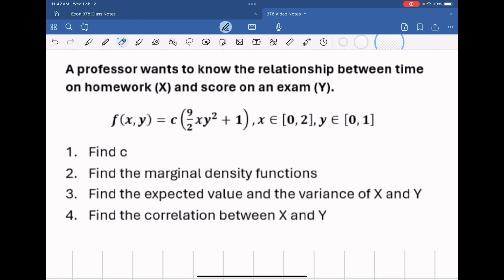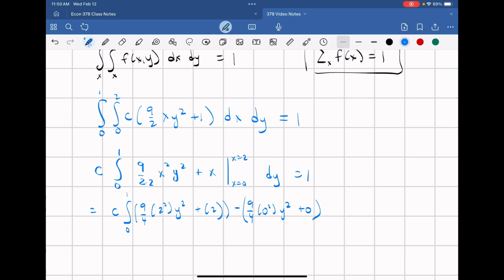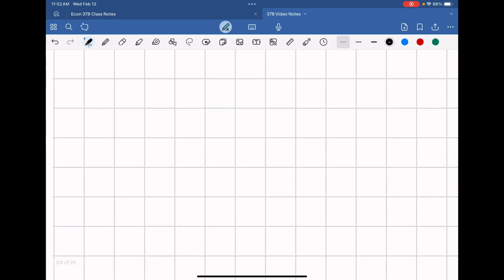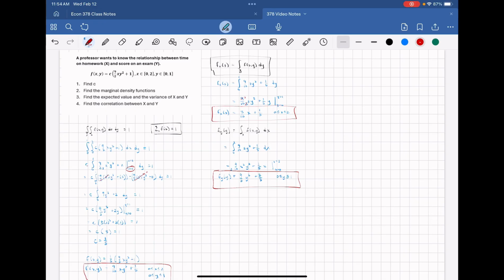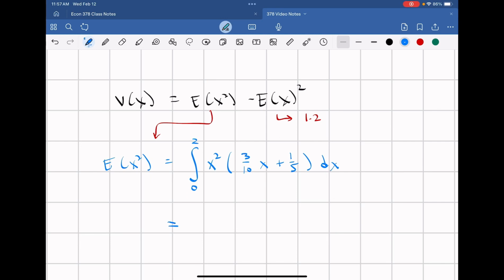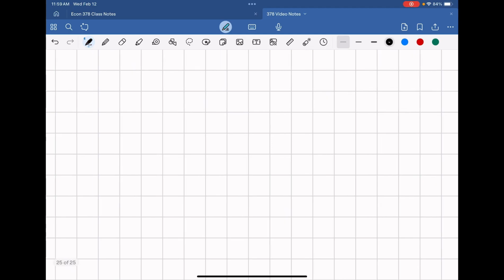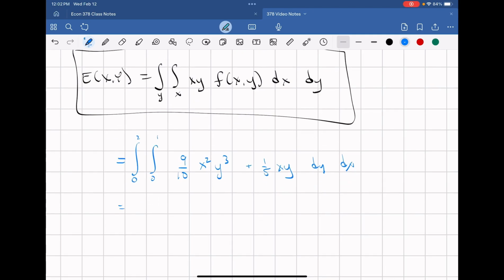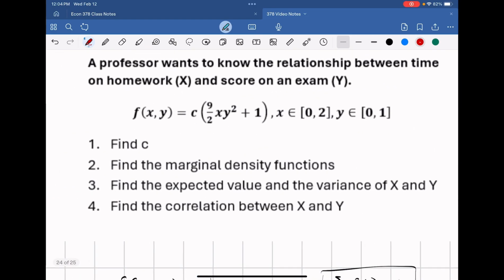10 Continuous Joint Distributions